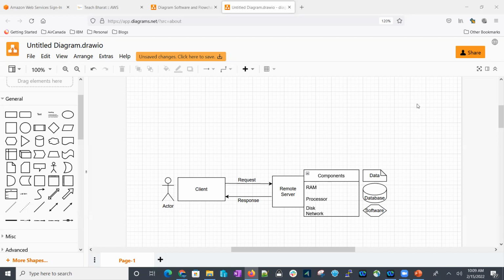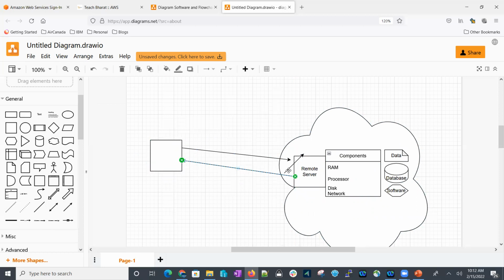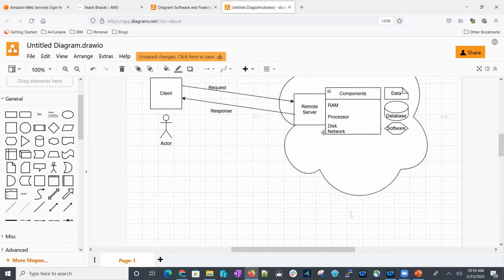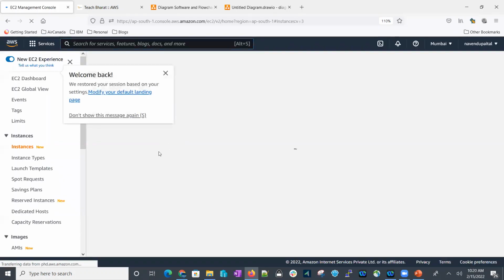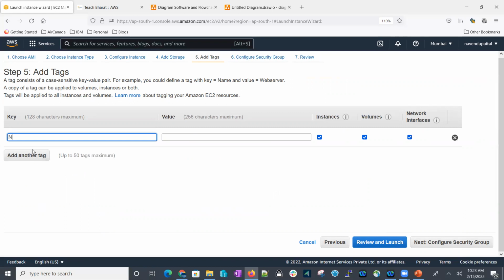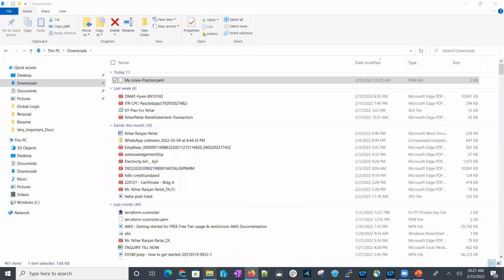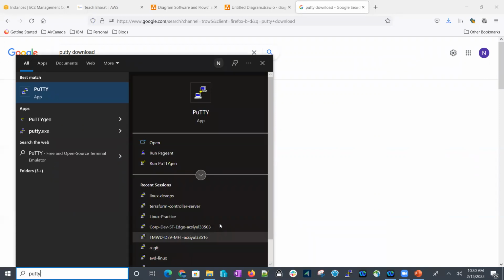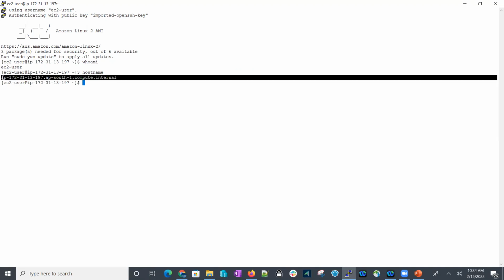EC2 Launch And Connect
How to Launch/Create EC2 Instance and connect from Windows Machine